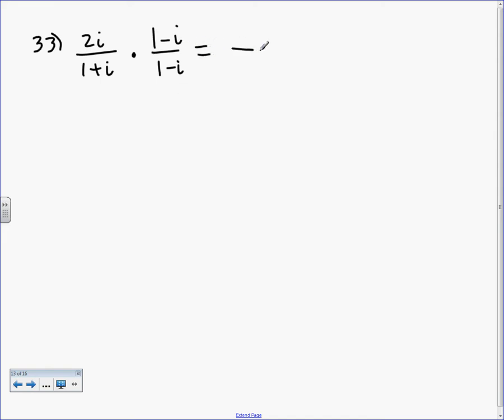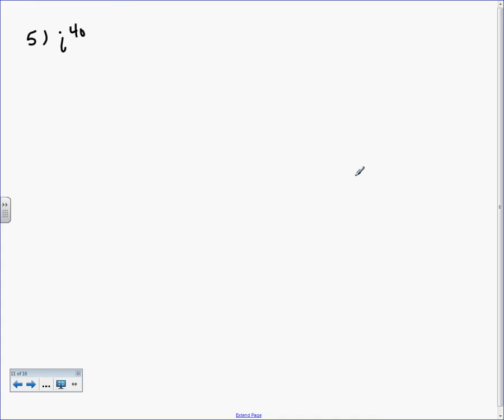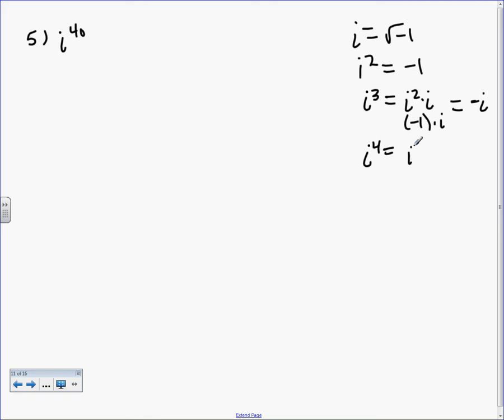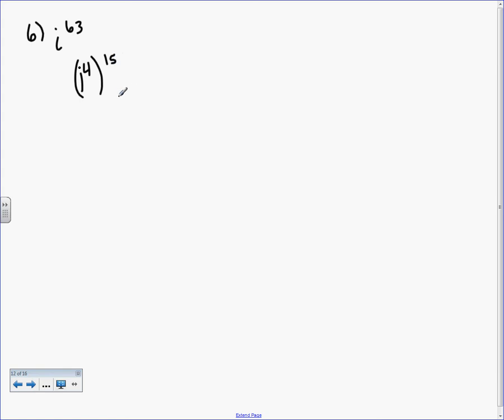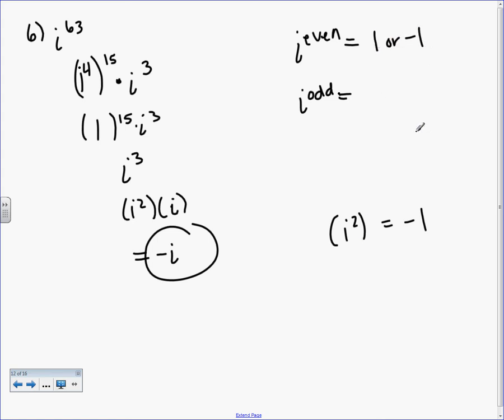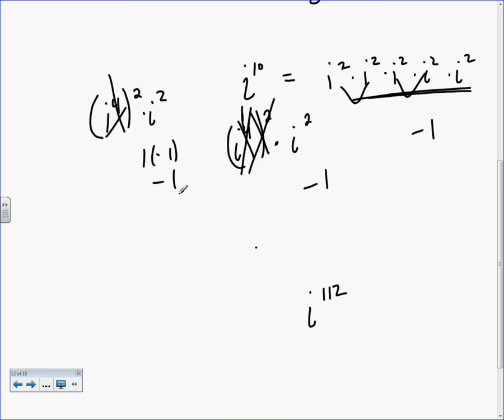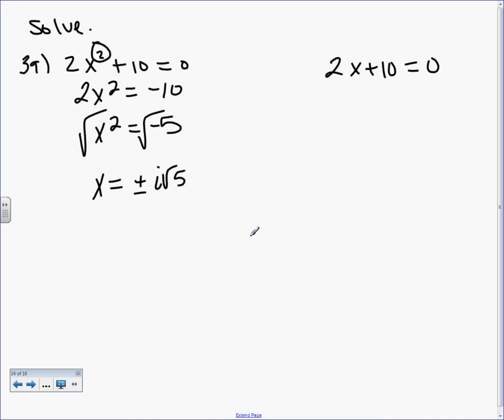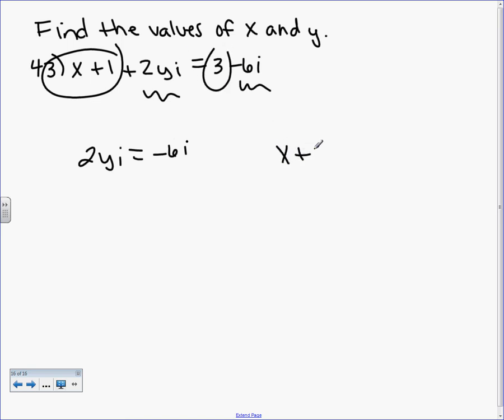4 4 Complex Numbers day 2